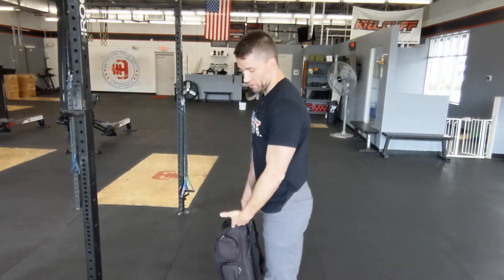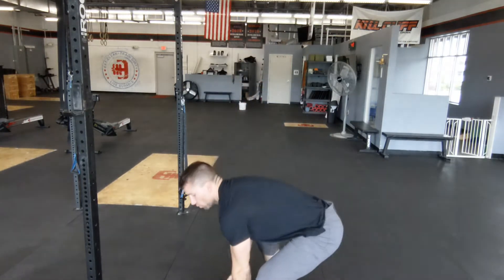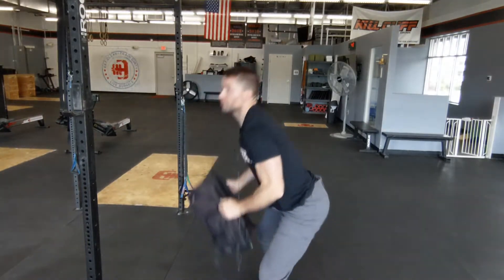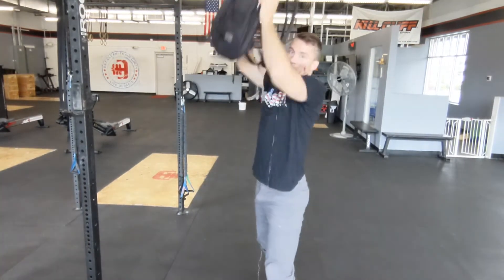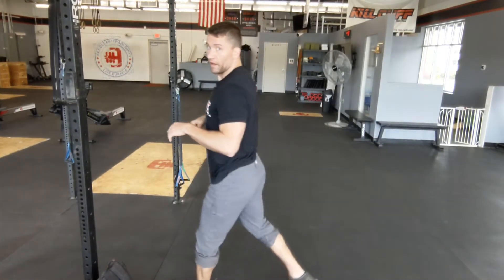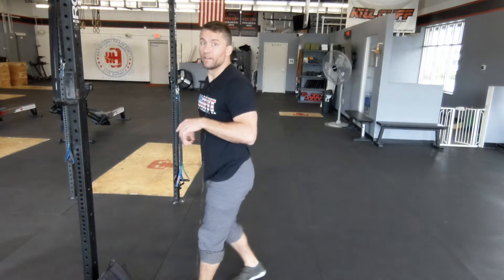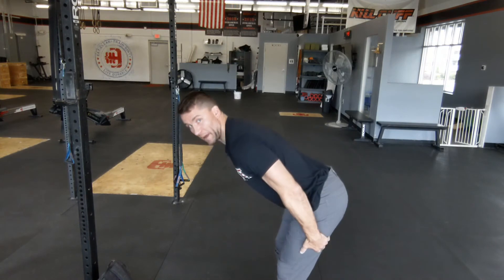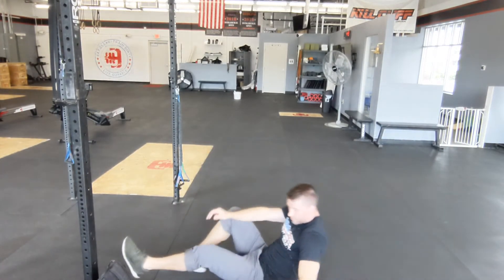LiveDurable at home workout April 25th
"Wedding March"

For Time:
50 Burpees
1 Mile Run
75 Odd Object Ground to Overhead
1 Mile Run
100 Meter Walking Lunge

Tabata Side Planks:
8 Rounds:
20 Seconds On
10 Seconds Rest

*Complete All 8 Rounds on Right Side Before Switching to Left